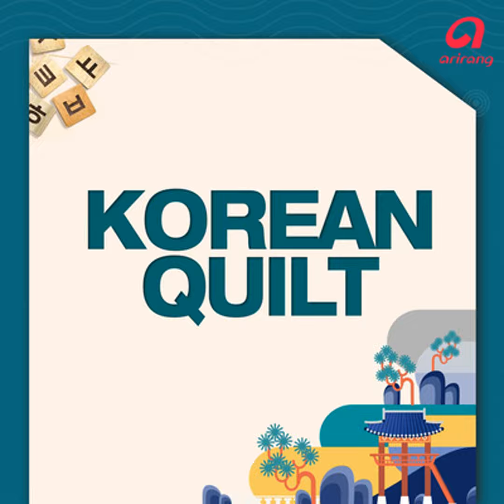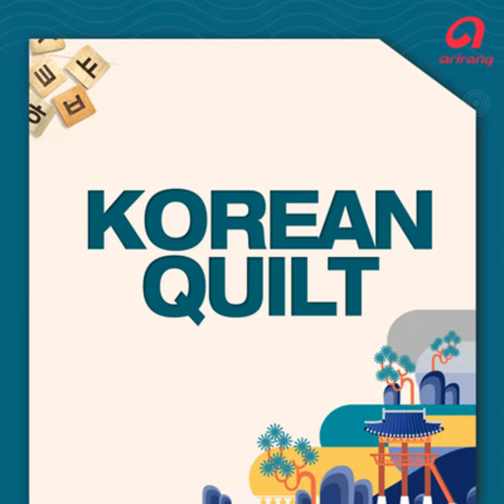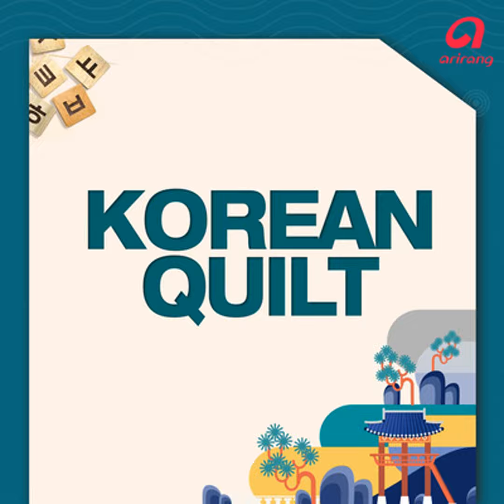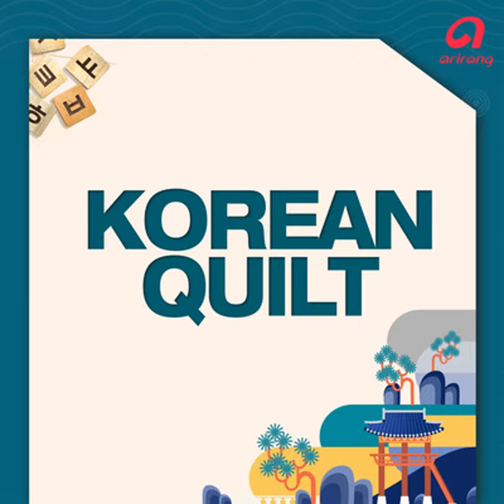029 / ~를 잃어버렸어요 (I've lost~)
Let's learn useful Korean expression in English.

Today's expression is ~를 잃어버렸어요 (I've lost~)